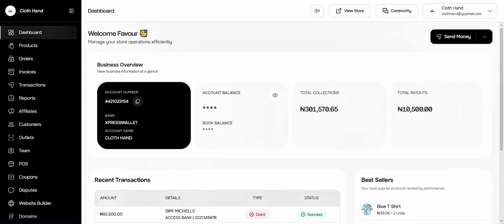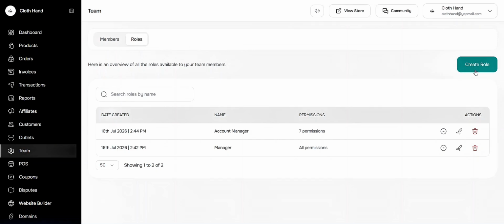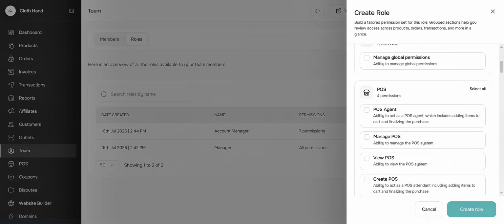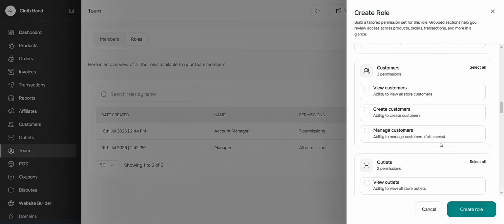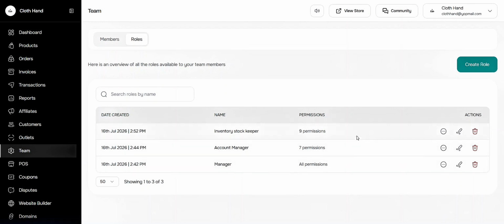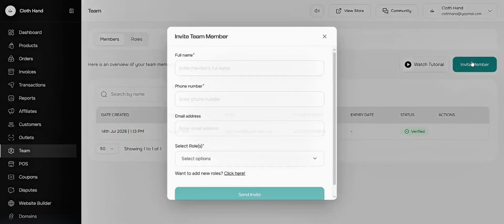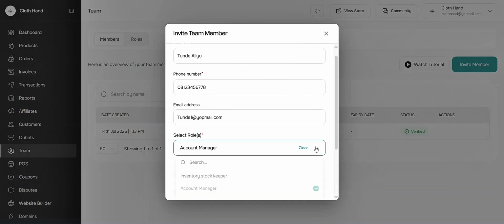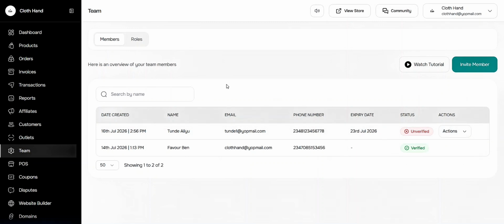How To Invite Team And Assign Roles On Makesales | Web Page Tutorial 2026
How to Create Roles & Invite Team Members on Makesales

Follow this step-by-step guide to securely manage access and collaborate with your team.

To Invite Team And Assign Roles:

1. Log in to your Makesales account.
2. From the dashboard, click Team.
3. Open the Roles tab.
4. Click Create Role.
5. Enter the role name.
6. Add a brief description of the role.
7. Select the permissions you want to assign to the role.
8. Click Create to save the new role.
9. View, edit, or delete roles from the Roles page if needed.
10. Switch back to the Team Members tab.
11. Click Invite Member.
13. Select the role(s) you want to assign.
14. Click Send Invite.
15. The team member will receive an email invitation.
16. Once they accept the invitation, their status changes to Verified.
17. Your team member is now ready to help manage your business based on the assigned permissions.